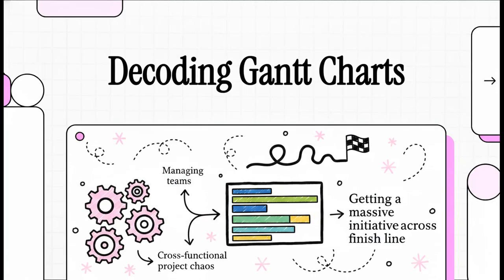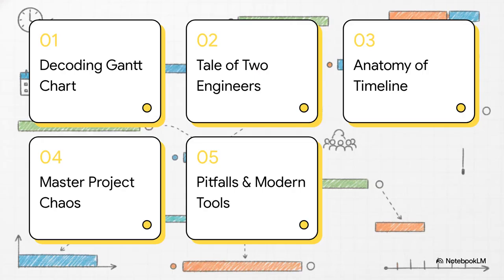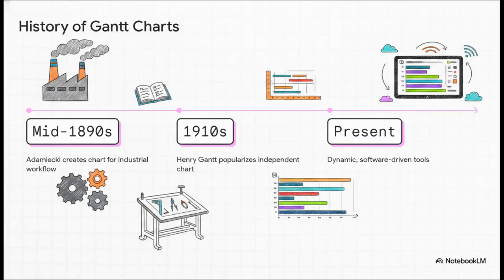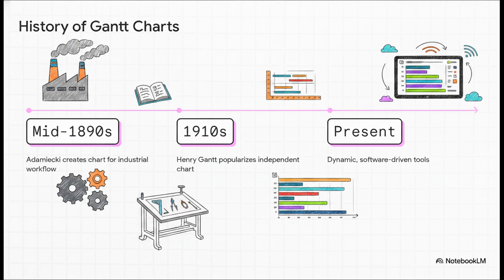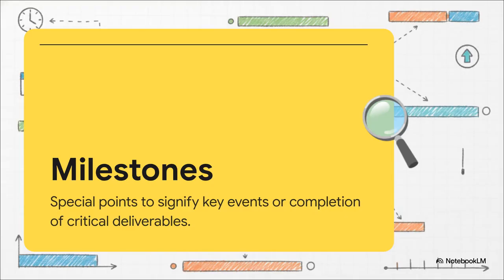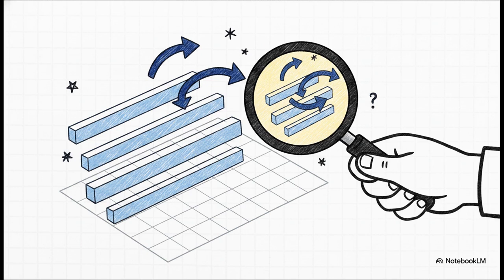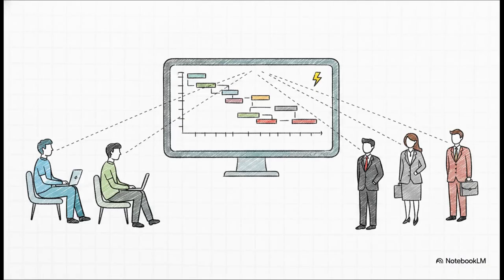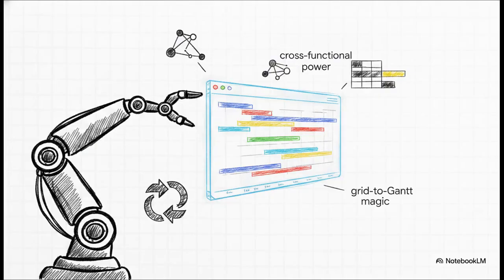Gantt Charts Explained | Project Management Made Simple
A **Gantt Chart** is one of the most widely used project management tools for planning, scheduling, and tracking work. From software development and construction projects to product launches and enterprise transformations, Gantt charts help teams visualize timelines, dependencies, milestones, and project progress in one place.

In this comprehensive tutorial, you'll learn how Gantt charts work, when to use them, and how they compare with Agile planning techniques.

### 🚀 In this video, you'll learn:

✅ What a Gantt Chart is
✅ History and evolution of Gantt Charts
✅ Understanding timelines and task scheduling
✅ Task Dependencies explained
✅ Critical Path concepts
✅ Milestones and Deliverables
✅ Task Ownership and Resource Allocation
✅ Progress Tracking and Project Monitoring
✅ Risk Management using Gantt Charts
✅ Cross-functional team collaboration
✅ Gantt Charts in Agile and Hybrid Project Management
✅ Best software tools for creating Gantt Charts

Whether you're a Project Manager, Product Manager, Scrum Master, Engineering Manager, Business Analyst, Software Developer, or Team Lead, this video provides a complete guide to using Gantt charts for successful project delivery.

### 📚 Topics Covered

• Gantt Charts
• Project Management
• Project Scheduling
• Task Dependencies
• Critical Path
• Milestones
• Resource Planning
• Agile Project Management
• Software Development
• Product Management
• Timeline Planning
• Risk Management

Learn how successful organizations use Gantt charts to improve project visibility, coordinate cross-functional teams, manage risks, and deliver projects on time.

### ⏱️ Timestamps

00:00 Introduction
02:10 What is a Gantt Chart?
07:20 History of Gantt Charts
13:10 Understanding Timelines
19:00 Tasks & Dependencies
25:30 Milestones & Deliverables
32:10 Critical Path Explained
39:20 Resource Allocation
46:30 Risk Management
53:20 Agile vs Gantt Charts
01:00:10 Best Tools & Best Practices
01:06:00 Key Takeaways